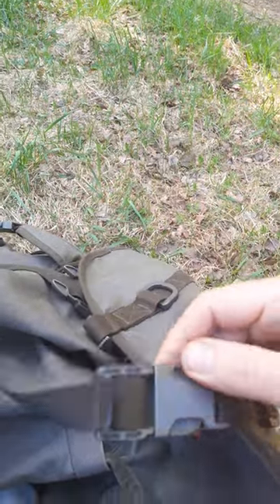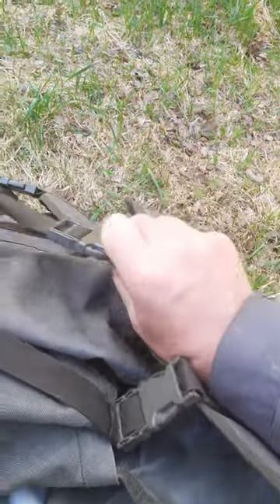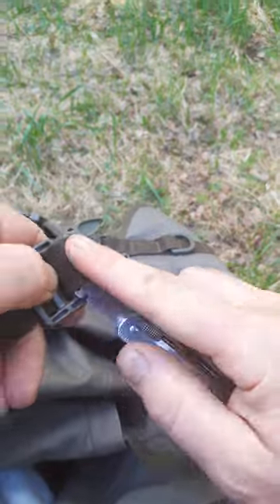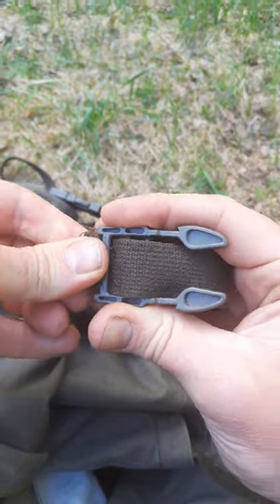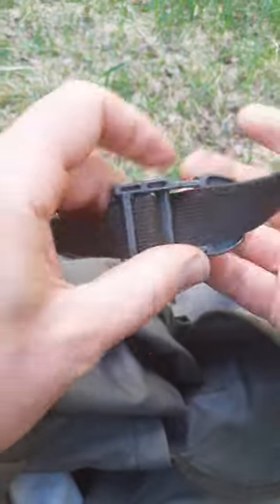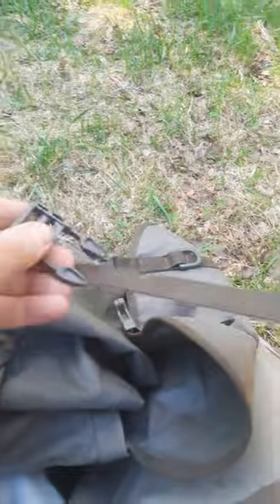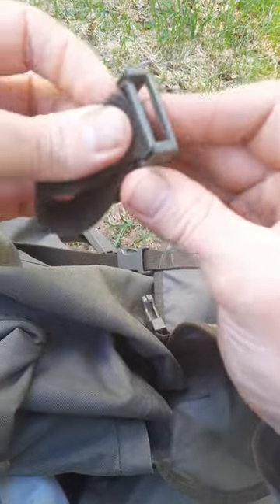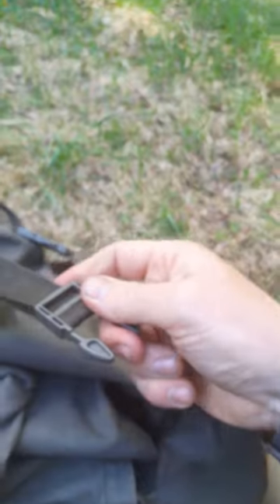smart mod: german army backpack buckle hack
very practical hack to make the German army backpacks more useful.